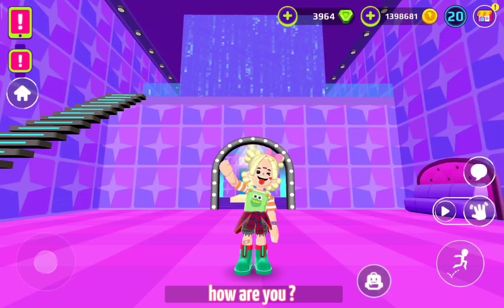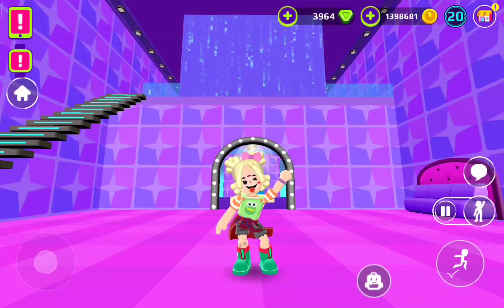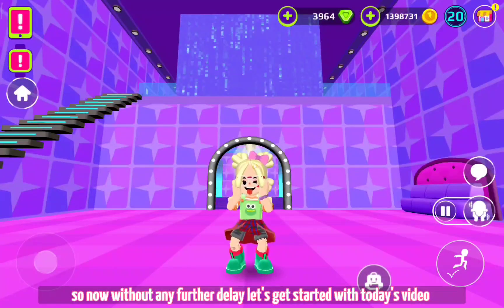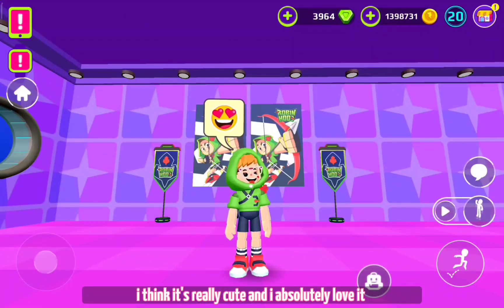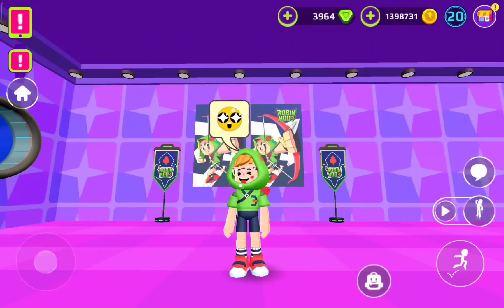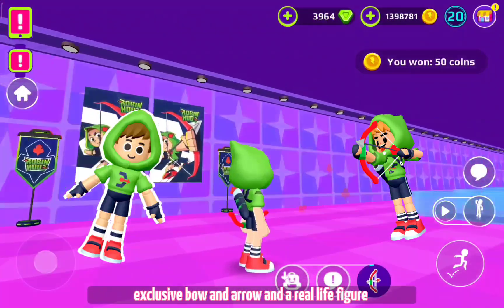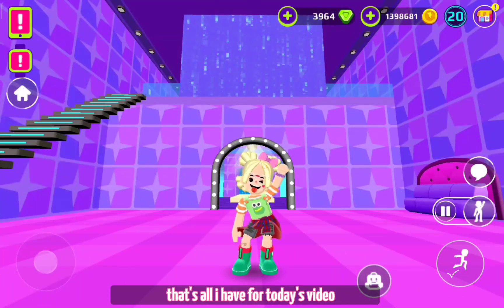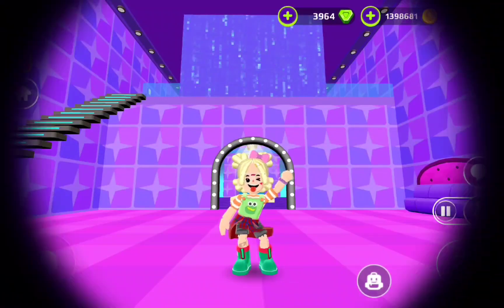PKXD EXCLUSIVE ROBIN HOOD PACK 🤩🍁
🎀 HI BESTIES !!

🎀 my youni : catsinpant #000

🎀 the game i play
PKXD